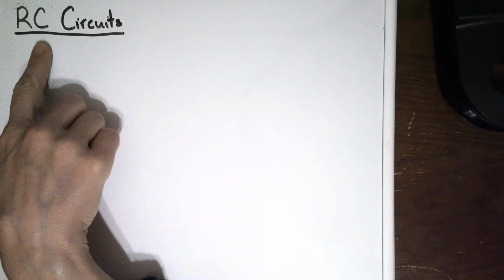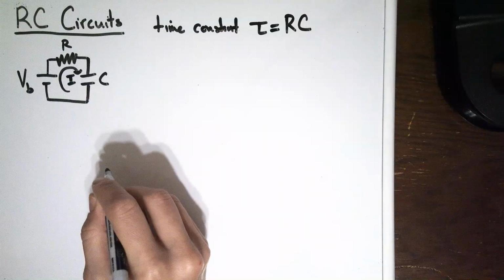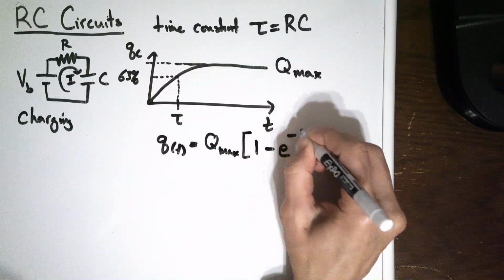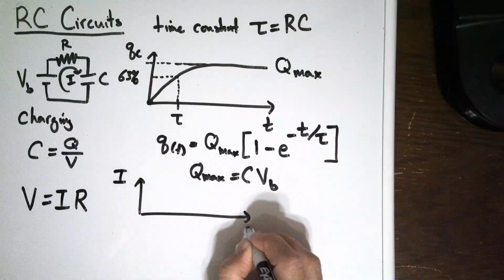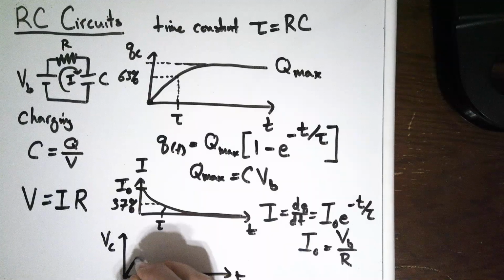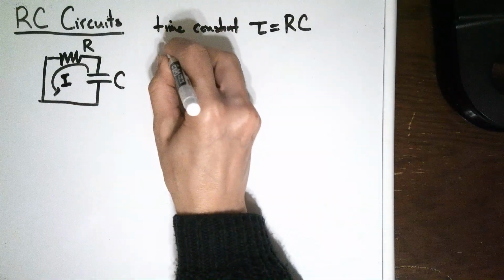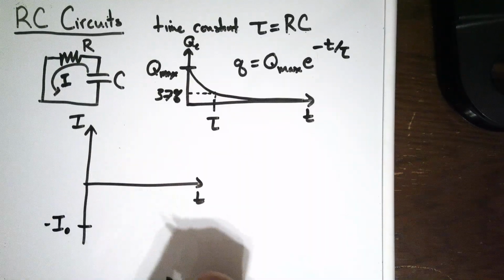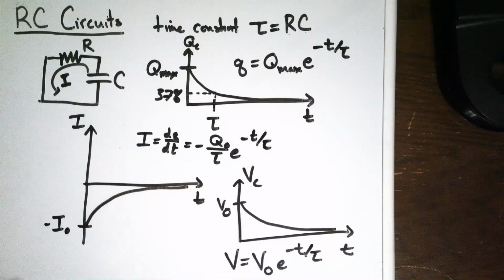RC Circuits, basics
This video talks through the current, charge and voltage of a capacitor in an RC circuit.